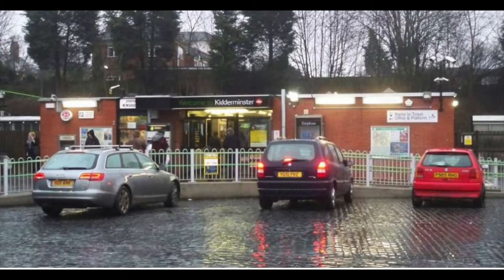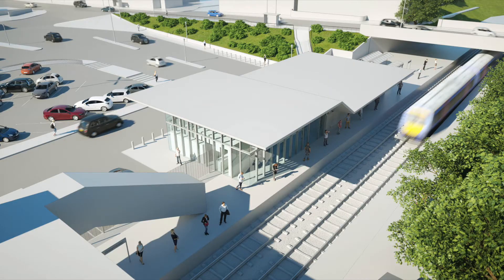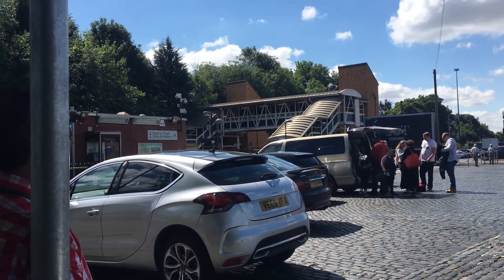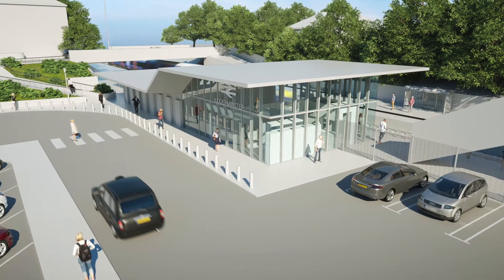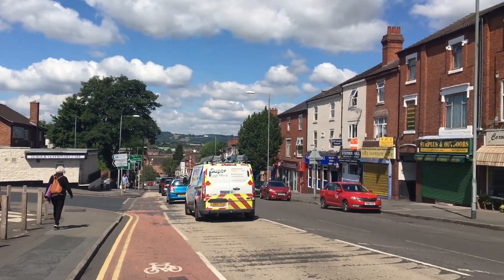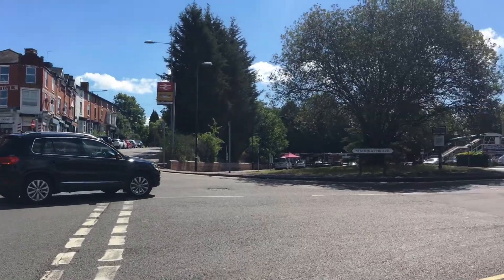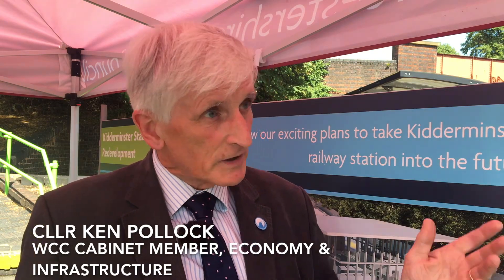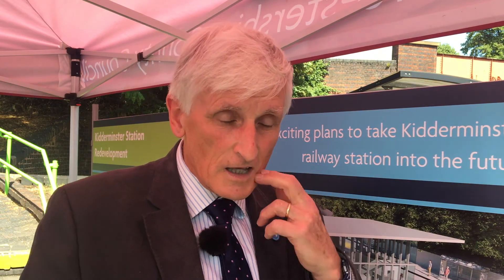KIDDERMINSTERSTATION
Introducing the Kidderminster Station redevelopment project, a £4.3million scheme funded by Worcestershire Local Enterprise Partnership (LEP) and Greater Birmingham & Solihull LEP. A new bigger station building with waiting areas, toilets and a shop or cafe, plus improved forecourt with zoned drop off area and taxi rank, will be included in the scheme. There will also be safe crossing areas for pedestrians and a new pedestrian crossing on Comberton Hill.